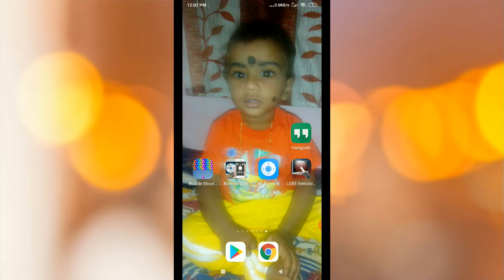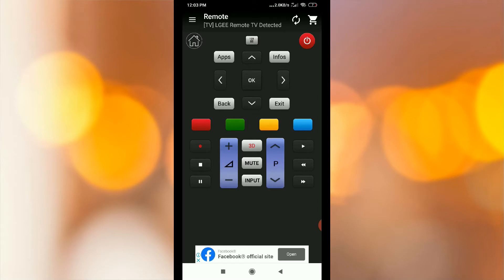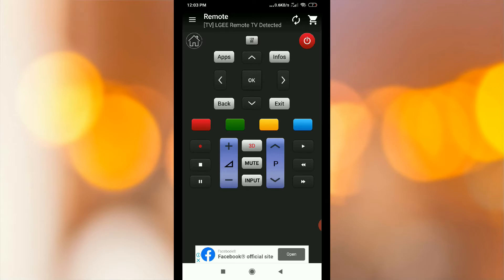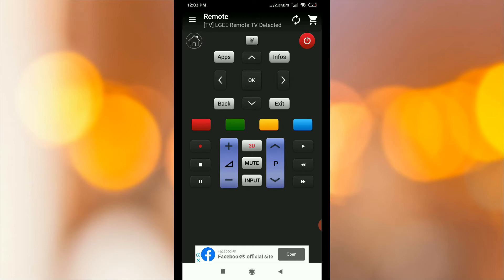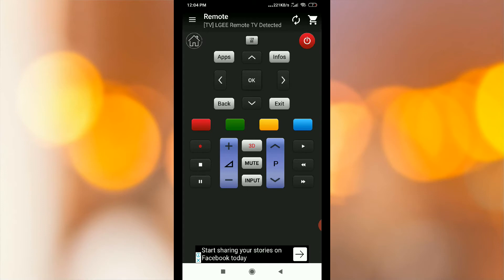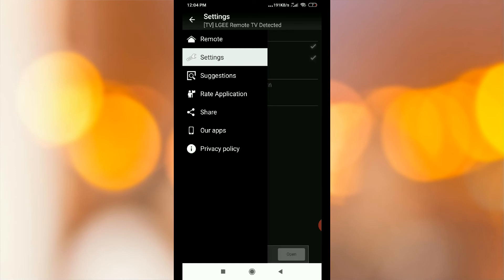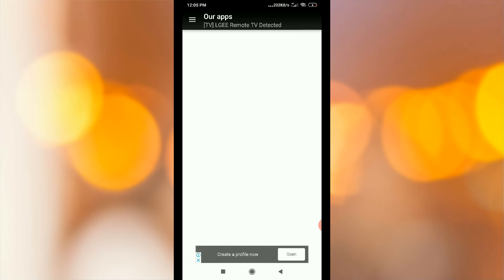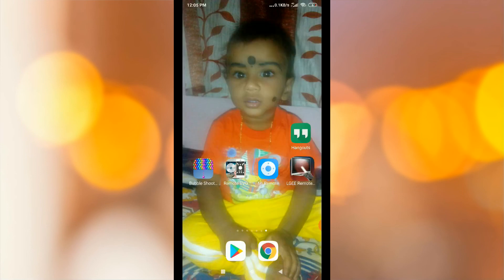LG TV Remote App - LG Smart TV Remote Control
This app is a remote control application that lets you control your LG television.

The application works on all TVs equipped with "Smart TV" technology and connected to your (WiFi or Ethernet) network.

Operation:
At first launch, the application will search your TV on the network.
The application will then be asked to enter the code that appears on your TV in order to establish a secure connection.
And voila, you can now control your LG TV directly from your smartphone.

For any comments or questions write us.